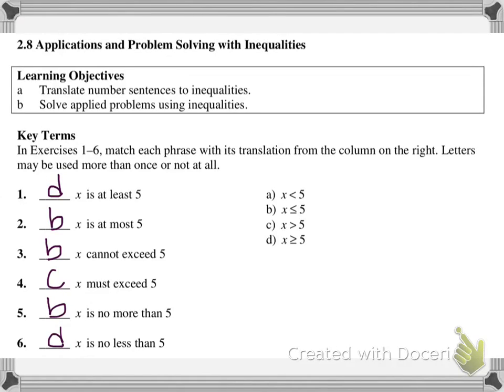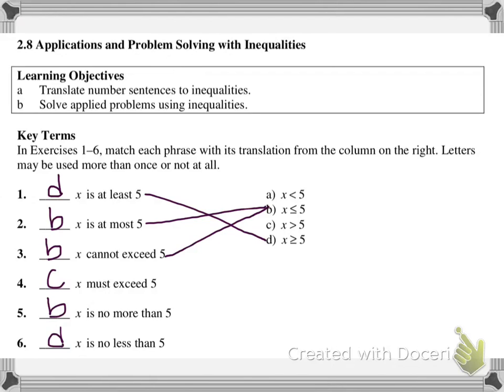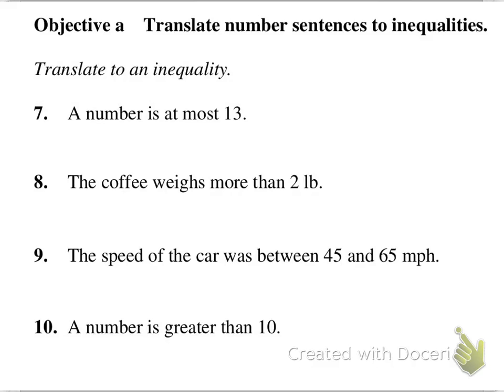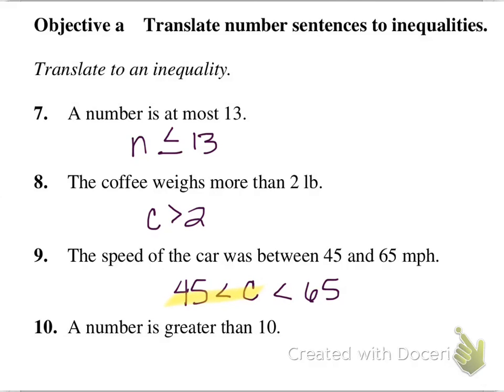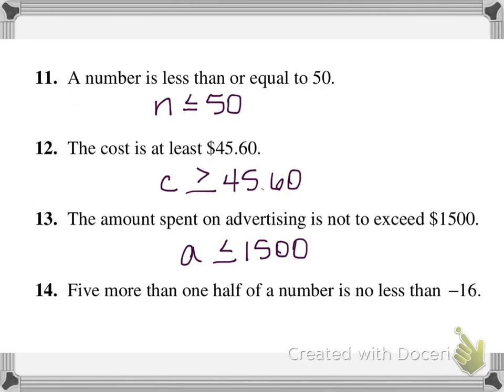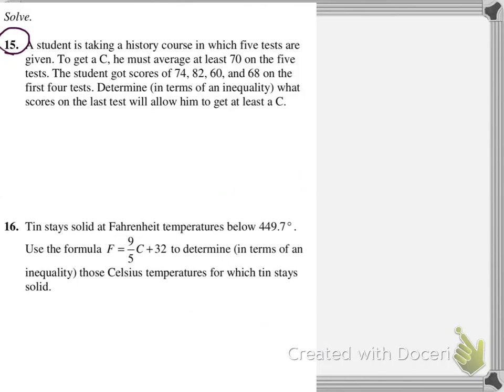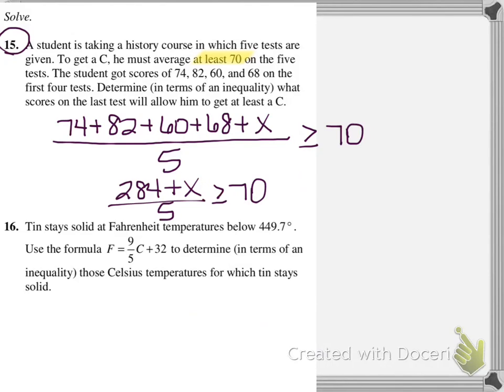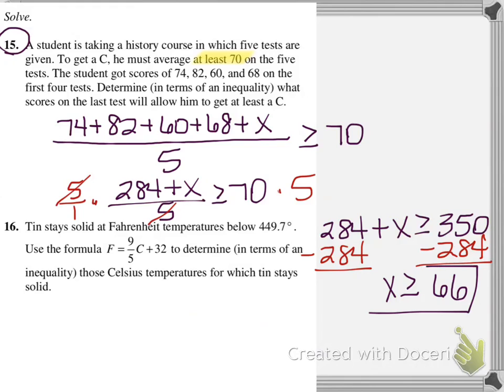2.8 Inequalities Problem Solving